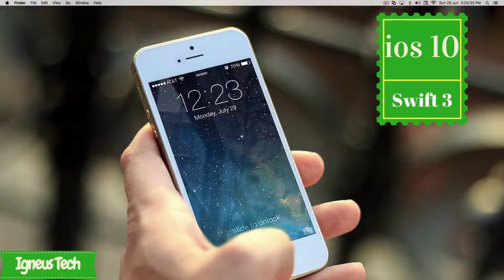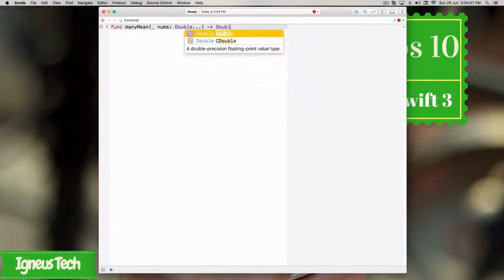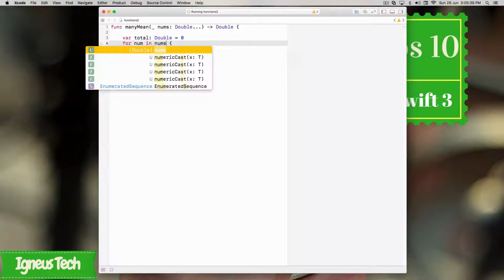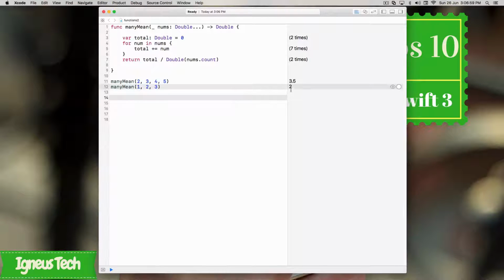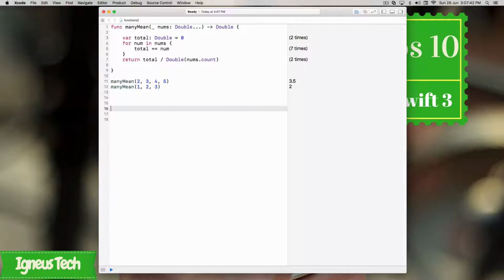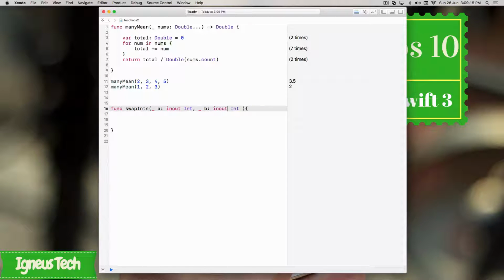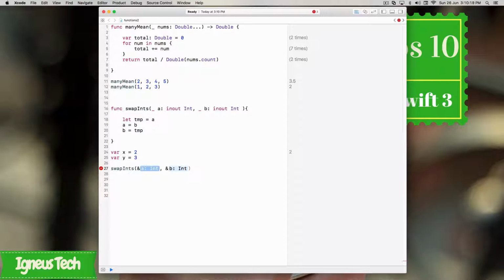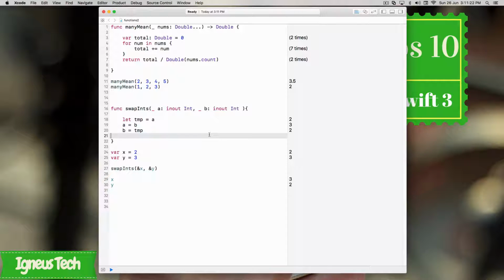swift5 Variadic functions and inout keyword